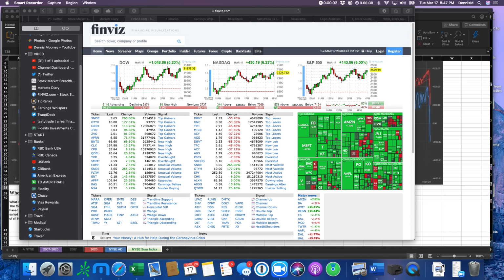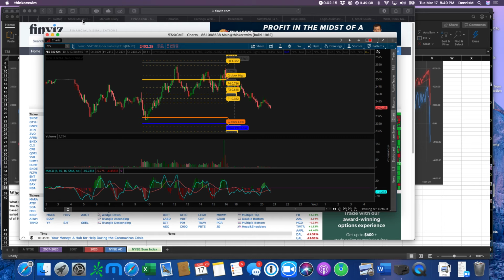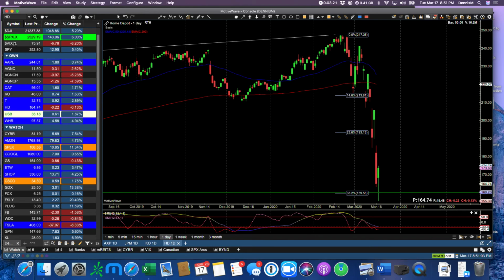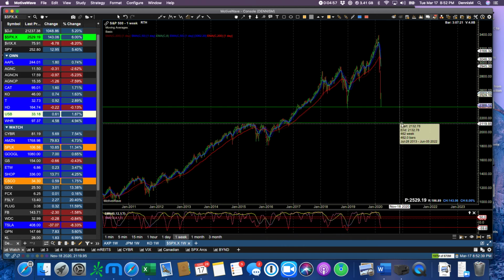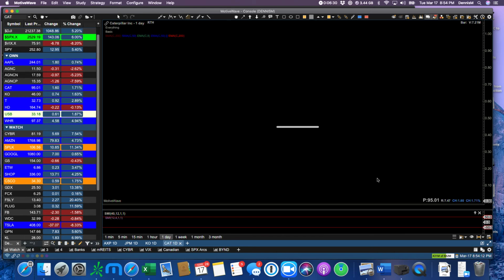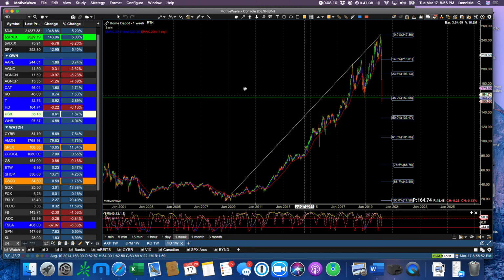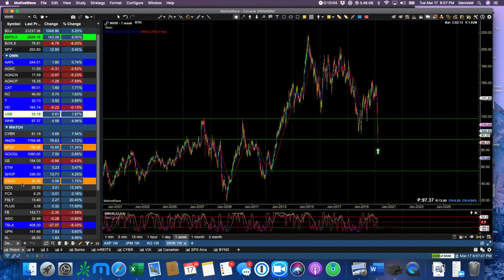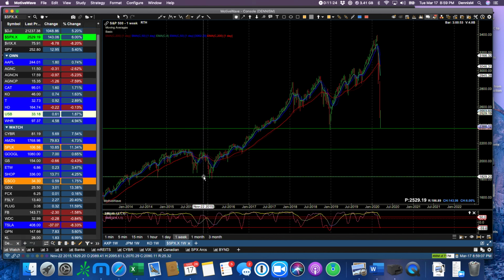Mar 17 Happy St Patty's Ichimoku Review $SPX $AAPL McClellanSummation low but can go lower